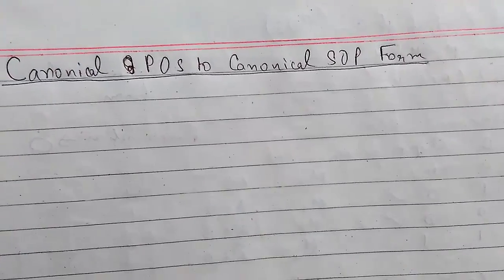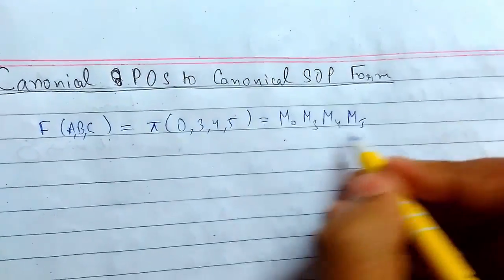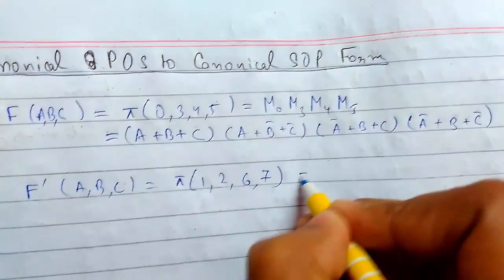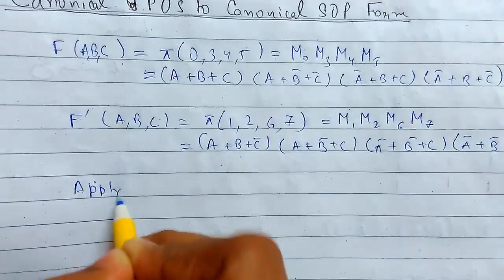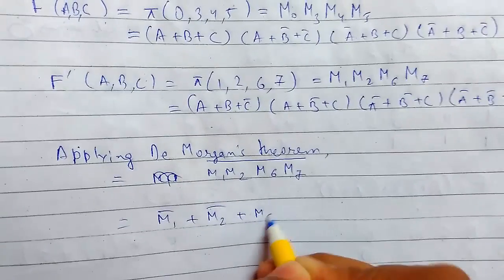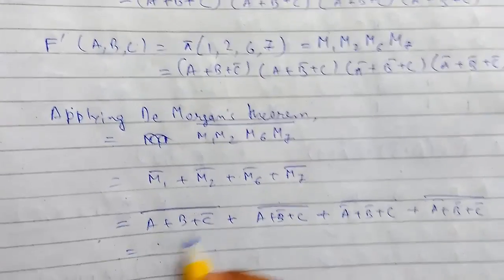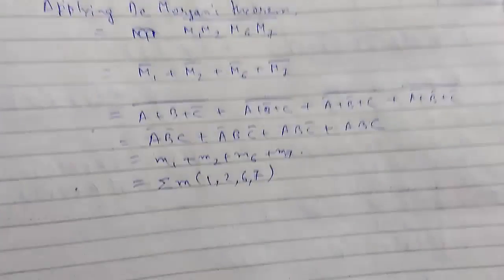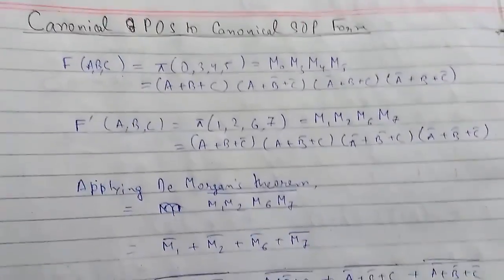How to Convert Canonical POS to Canonical SOP form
In this video lecture we will see how to convert canonical pos to canonical sop form with the help of example.